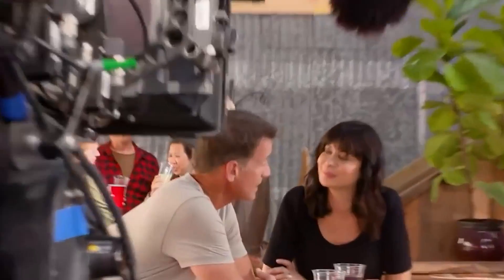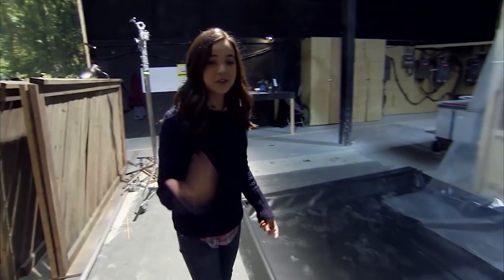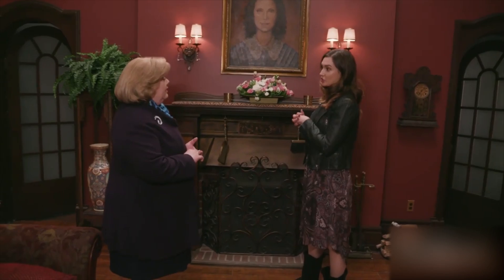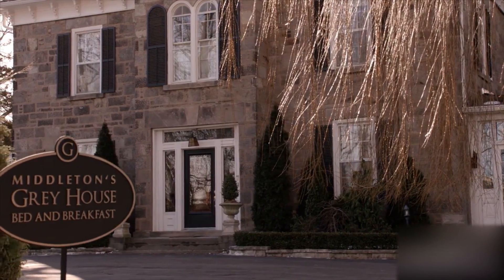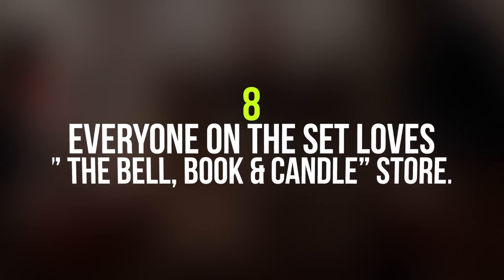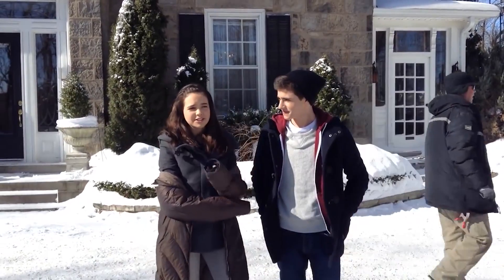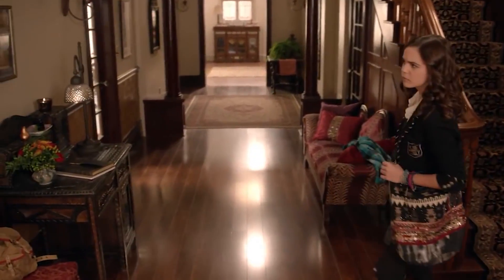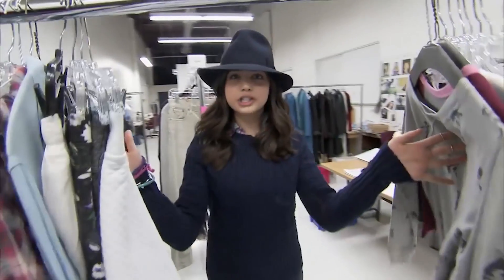THE GOOD WITCH Bloopers That Are Even Better Than the Show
Great news, We finally know that there will be a seventh season of Good Witch! Fans had been on tenterhooks since the season 6 finale, worried that they had seen the last of Cassie Nightingale (Catherine Bell). In an announcement made in mid-July, Hallmark Channel said the show would be picked up for a seventh season. In previous seasons, Hallmark renewed the series well before the end of the current season. That didn’t happen in 2020. There’s a lot going on in TV land so we don’t blame the network for taking their time to make a decision. Good Witch, which follows Cassie and the inhabitants of the town of Middleton, started as a standalone film back in 2008. That film led to 11 movies and six seasons of the series. We’re hoping Hallmark will also add more movies to the franchise, maybe something in time for Halloween. Itching for season 7? We’ve got all the juicy details about what you can expect in the 2021 season. Fingers crossed there’ll be another dream wedding coming our way! Good Witch will return in May 2021. As the series renewal was just announced, we don’t have any details about the upcoming season, but we have some pretty good guesses!

*Spoiler Alert* Now that the curse has been broken, one can speculate we’ll see either a wedding, a reconciliation and maybe even a new romance. If Adam (Scott Cavalheiro) returns to Middleton after his mission, will he and Stephanie (Kaylee Evans) get back together? Will romance blossom between Joy (Katherine Barrell) and Carter (Jason Diaz)? We’ll also find out what the mystery is with the satchels each of the Merriwick sisters received anonymously. Cassie’s had some dirt in it, but it was never revealed what Joy and Abigail had in theirs and what they are for. And last, but not least, we’ll hopefully find out if Cassie and Sam finally find a hobby they can enjoy together! Does that mean we’ll see a wedding at the end of season 7? The show also teased a possible romance between Joy and Carter, the carpenter who helps Joy with the renovation of Tinsdale Manor. Related: Everything You Need to Know About Season 6 of Good Witch Who’s in the Good Witch cast for season 7?

We don’t have a full cast lineup yet, but we can assume most of the familiar faces around Middleton will be returning. We’ll let you know if we hear otherwise, but expect to see Catherine Bell (Cassie Nightingale Russell Radford), James Denton (Dr. Sam Radford), Sarah Power (Abigail Pershing), Catherine Disher (Martha Tinsdale), Peter MacNeill (George O’Hanrahhan), Kylee Evans (Stephanie Borden), Scott Cavalheiro (Adam Hawkins), Rhys Matthew Bond (Nick Radford), Marc Bendavid (Mayor Donovan Davenport), Paula Boudreau (Dotty Davenport) and Katherine Barrell (Joy Harper). Related: James Denton Talks About His Love of Singing and His Late Start Into Acting Where is Good Witch filmed? While the show takes place in the fictitious town of Middleton, USA, the show is filmed in and around Toronto, Canada. The real Grey House is in Dundas, Ontario, Canada and is known as Foxbar. Fans from the show flock to Foxbar every year to check out the home. The owner of the home said last year fans from Australia came to Foxbar just to take a picture! The first five seasons of Good Witch are available to stream on Netflix in the U.S. You can also purchase or rent episodes on iTunes and Amazon. The movies are available to stream on Hallmark Movies Now, Hallmark Channel’s streaming service. How many seasons are there of Good Witch? Currently, there are 11 movies—seven made prior to the series and five movies within the six seasons of Good Witch. The series has been picked up for a seventh season set to premiere in 2021.

" About us: Movie Addicts delivers the best Easter eggs, sneak peeks and First Look videos for all the best upcoming movies.